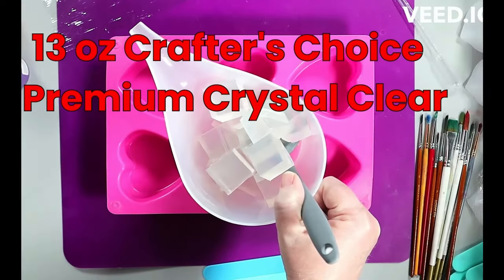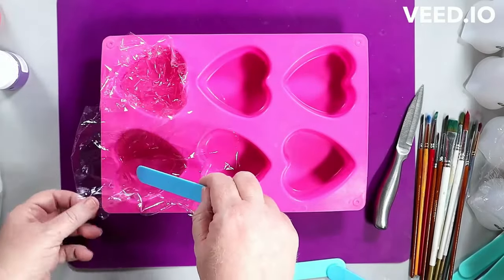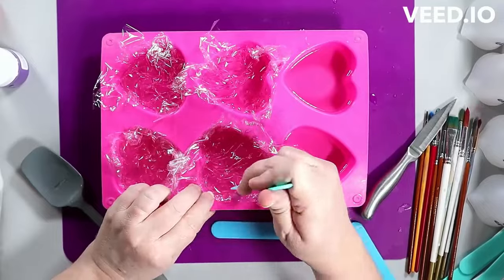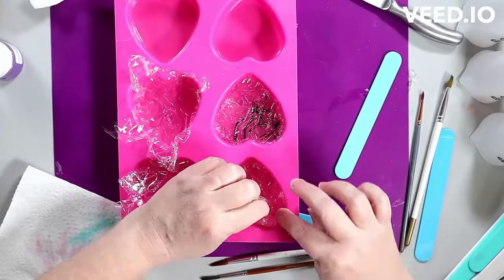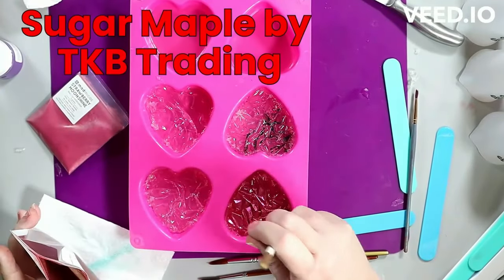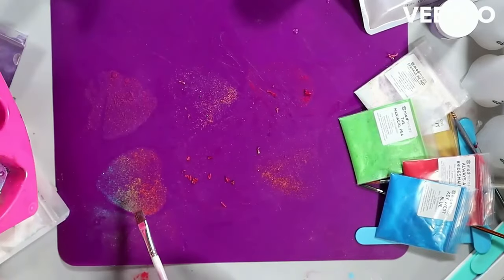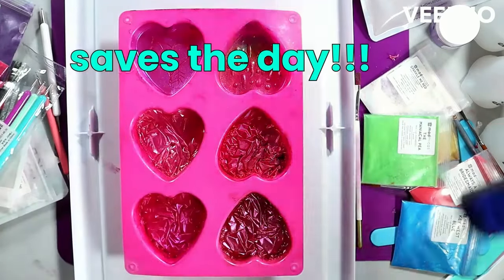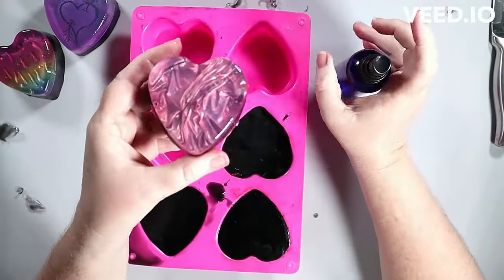Easy Melt & Pour Soap Valentine Tutorial: make these stunning gifts!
Follow my channel to learn the basics, improve standard glycerin soap skills, plus up your MP game with unique techniques I use in my Art Soaps, and experiment with me as I push the boundaries.

If you purchase through this link, I will receive a small percentage. I stand behind their products for the quality, variety, and their ethical standards in both sourcing and business practices.
Mad Micas Used: VooDoo, Flirt, True Red, Strawberry Moonshine, Sparkle Me Red, Heliotrope, The Guilty Grape, Always a Bridesmaid, King Tut, Wicked, The Maniacal Pea, Key West Blue.

Heart Mold

the recent delays. My life is a bit hectic right now.

CHAPTERS:
00:00-01:47 Prep & Pour Soap
01:47-06:11 Creating "Velvet"
06:11-09:39 before you paint...
09:39-15:10 painting w/mica
15:10-15:55 bonus ideas!
15:55-18:09 LAYER 2!
18:09-20:03 reveal
20:03-23:26 close ups & light box pics